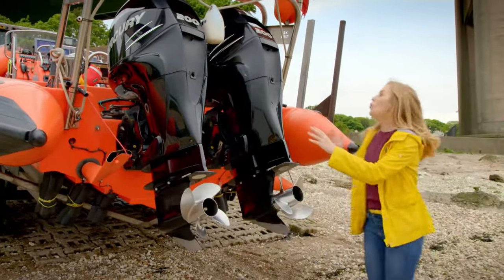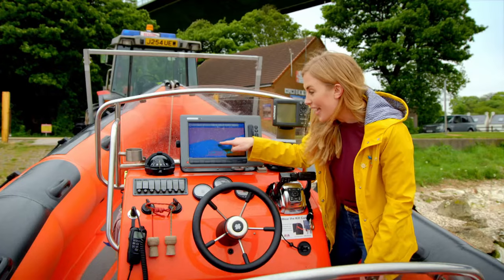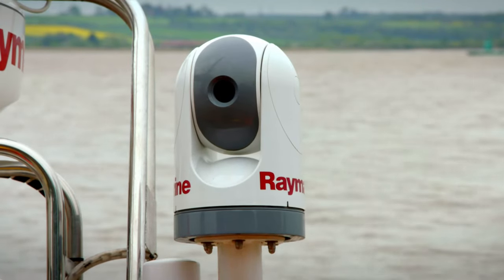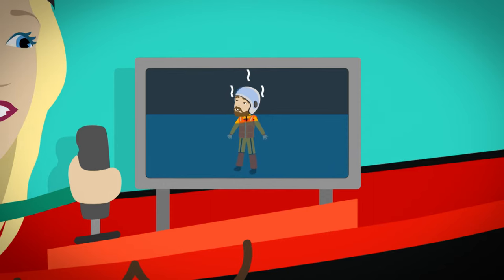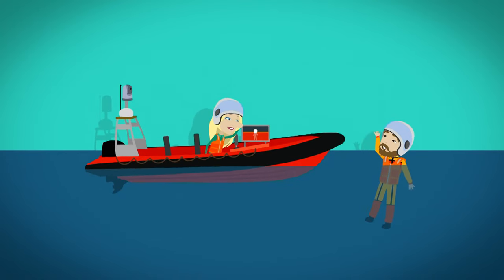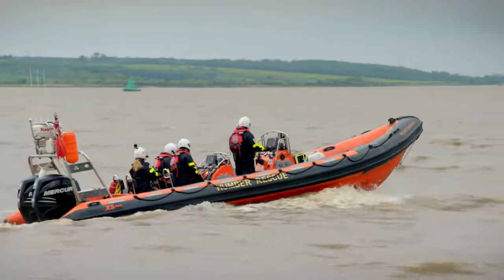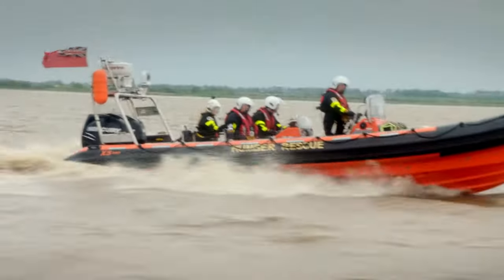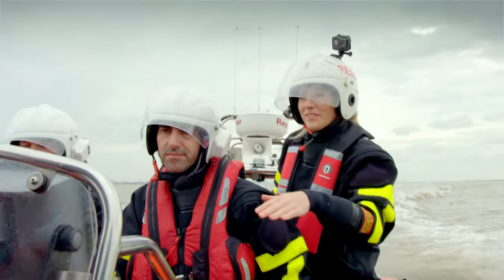How does a Life Boat work? ⚓️ Maddie's Do You Know 👩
Life boats... how does it work?! Maddie's about to find out!